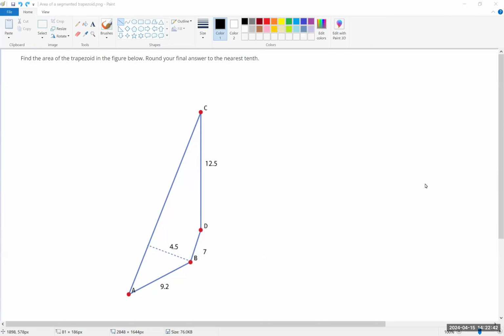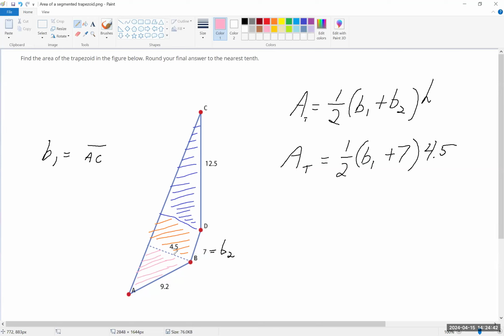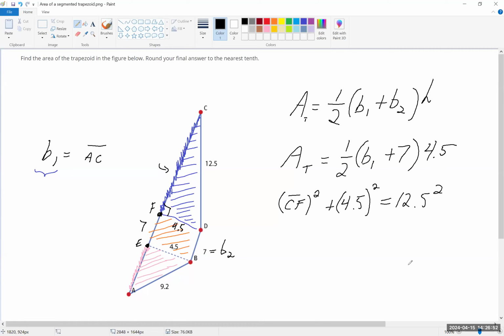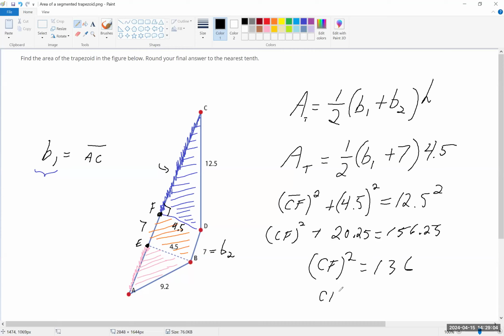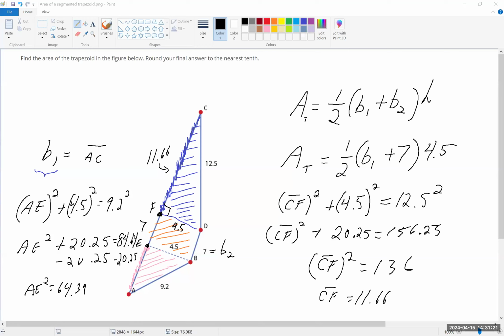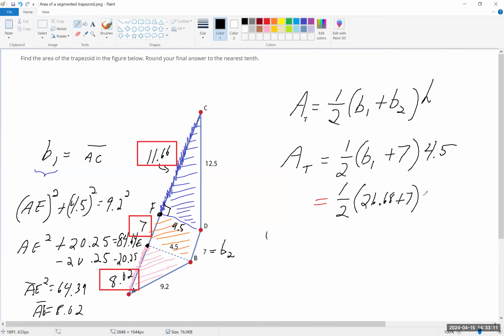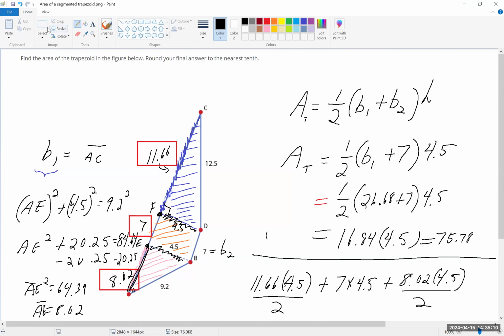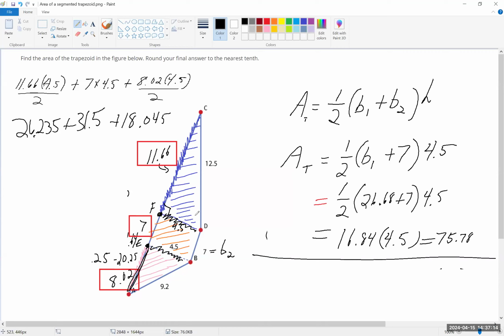Finding the area of a segmented trapezoid